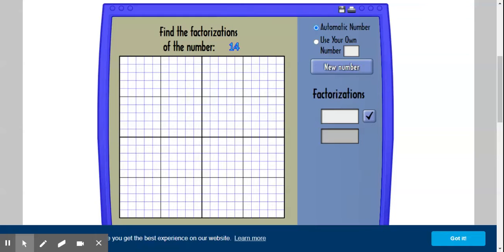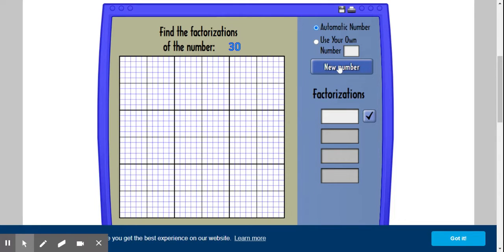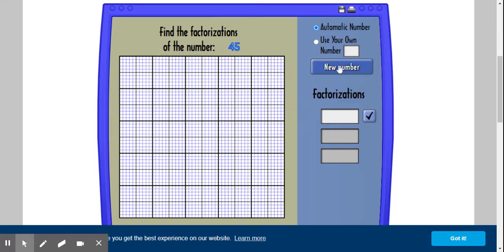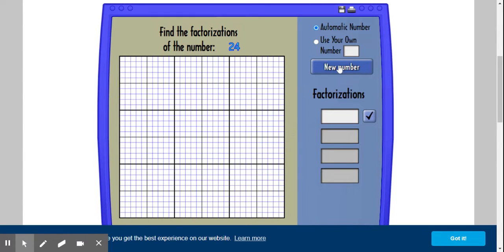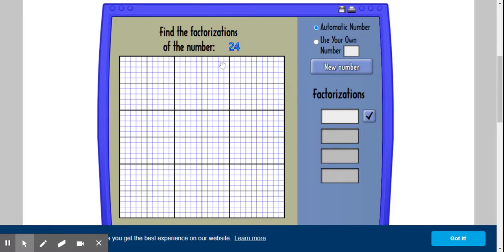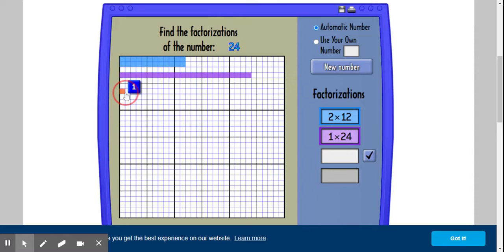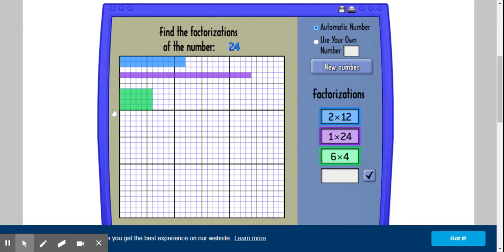How to use the game Factorize